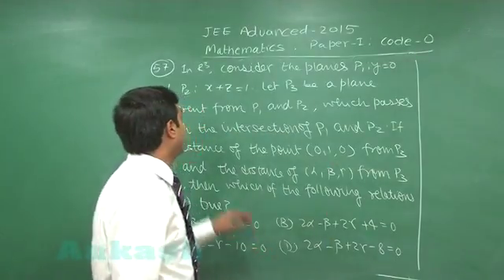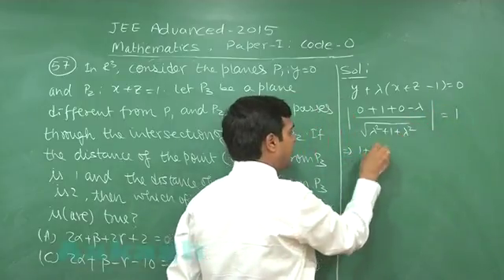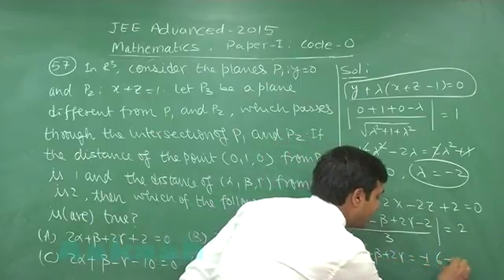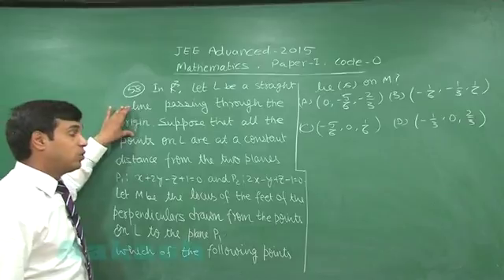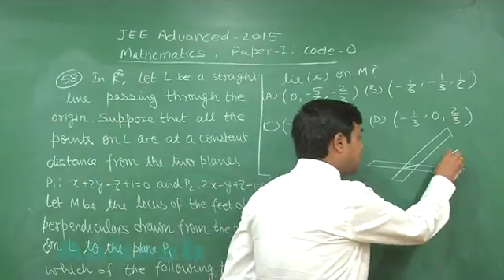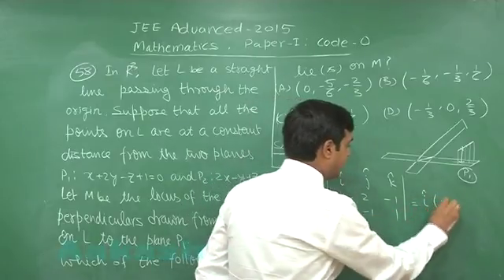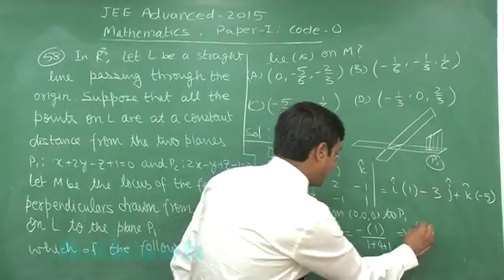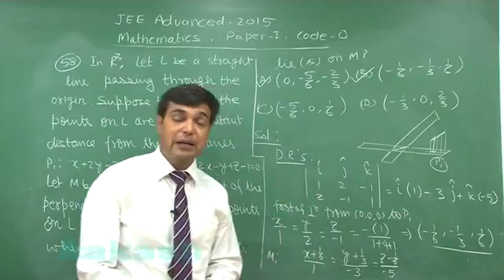JEE-Advanced 2015 Paper-2 Solution-Maths Video [Q. 57-58] By Aakash